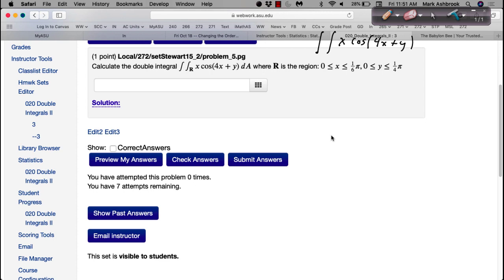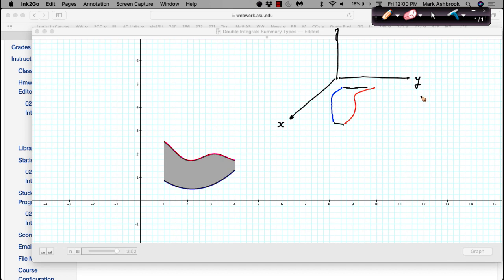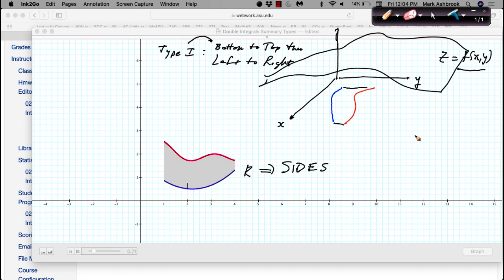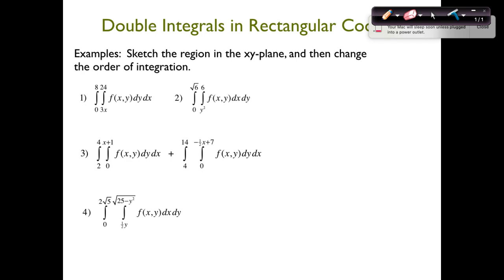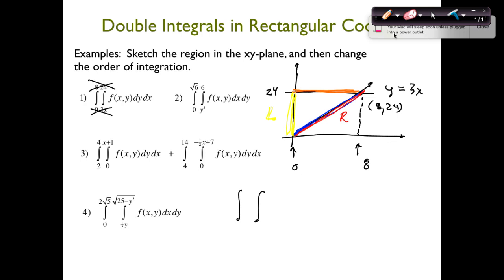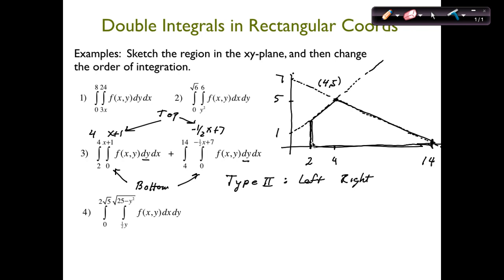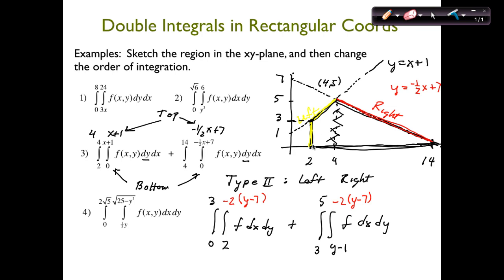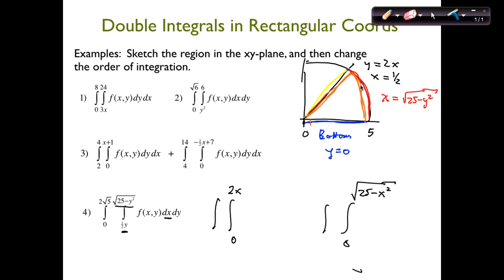200306 272 Changing Order of Doub Int